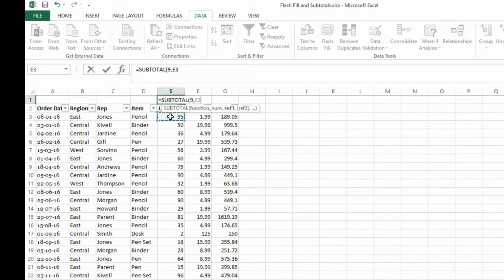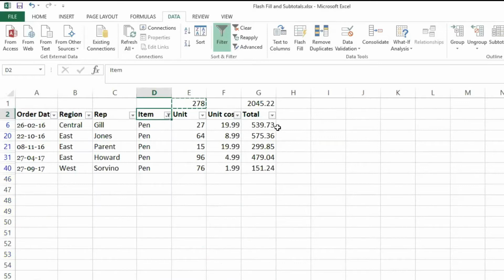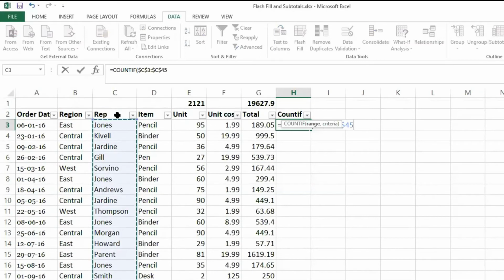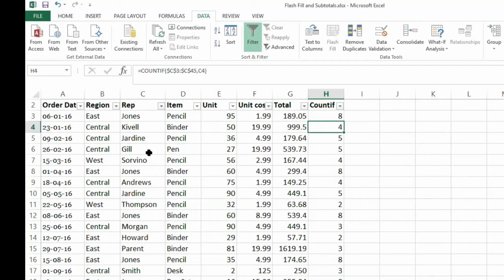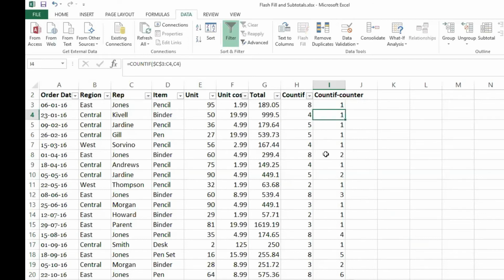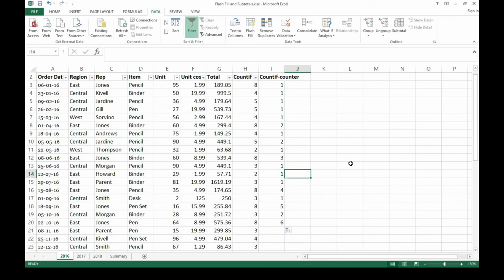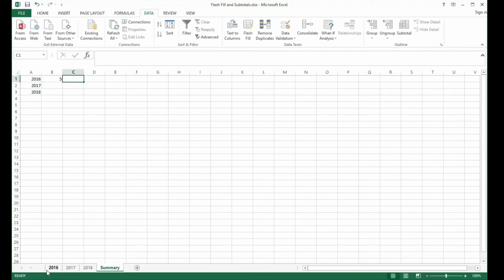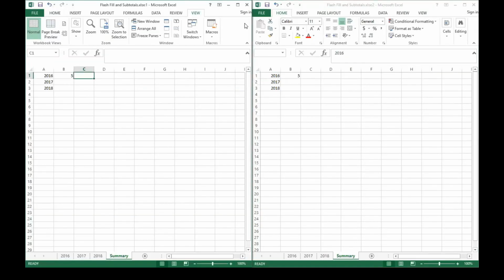MS Excel Tutorial - Using the Excel SUBTOTAL, COUNTIF Function | Microsoft Excel | YMC HUB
Welcome to another exciting Excel tutorial that will take your spreadsheet skills to the next level!

In this video, we'll explore two powerful Excel functions: SUBTOTAL and COUNTIF. Whether you're a beginner looking to boost your Excel expertise or an experienced user aiming to enhance your data analysis capabilities, this tutorial has something for everyone.

🔍 What You'll Learn:

The SUBTOTAL function: Discover how to use SUBTOTAL to perform various calculations on a filtered range, making your data analysis more efficient.

The COUNTIF function: Learn how to count cells that meet specific criteria, enabling you to extract valuable insights from your data.

Topics Covered:

👍 Introduction to SUBTOTAL and COUNTIF functions.
👍 Practical examples and real-world scenarios to demonstrate their use.
👍 Tips and tricks to help you get the most out of these functions.
👍 Time-saving shortcuts and best practices.

Why SUBTOTAL and COUNTIF Functions Matter:
SUBTOTAL and COUNTIF are essential tools for data manipulation and analysis in Excel. By the end of this tutorial, you'll be able to streamline your tasks, reduce errors, and gain deeper insights from your data.

This tutorial is suitable for anyone interested in improving their Excel skills, from beginners to advanced users. If you want to save time and boost your productivity, SUBTOTAL and COUNTIF are indispensable functions to have in your Excel toolkit.